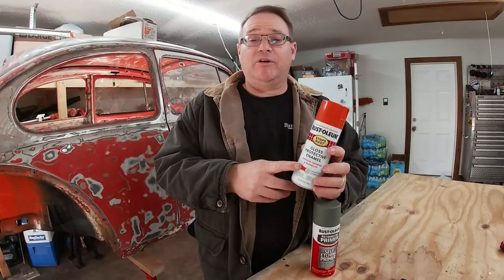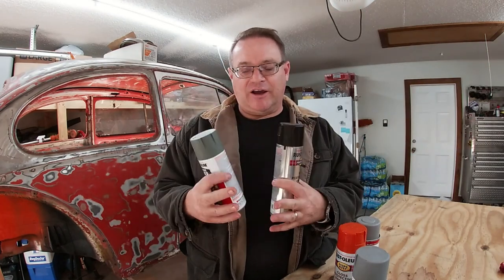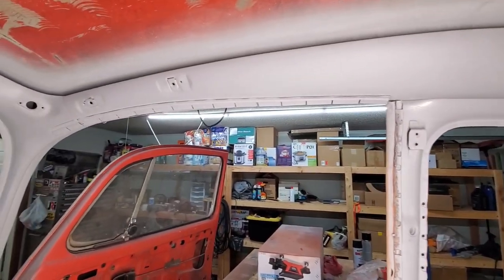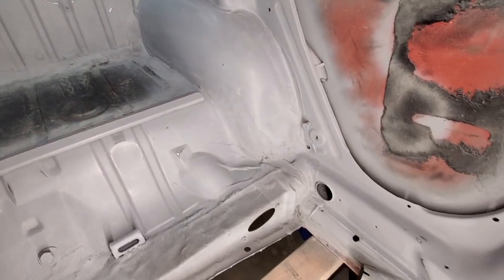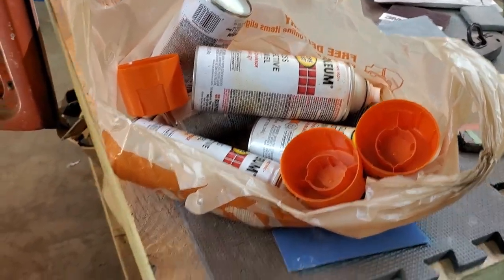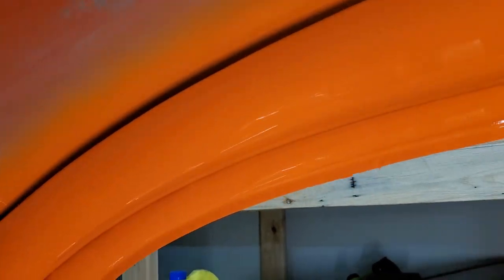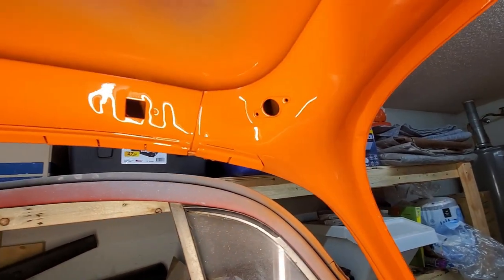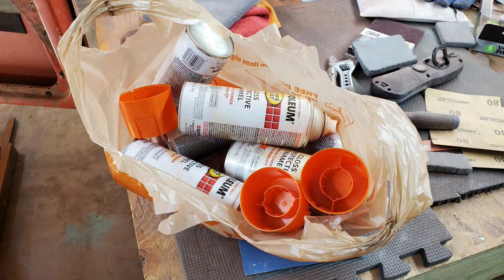Baja Bug Build (Ep. 7): Painting the interior with spray paint!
Can I get a good paint job with spray paint? In todays video I complete all the prep and start laying down paint!

This is Part 2 of a 2-part series on how I prepped and painted the interior of my baja bug build.  I'm not a paint guy, but with a wild idea and after watching some YouTube videos, I give it a shot.  Check this out!